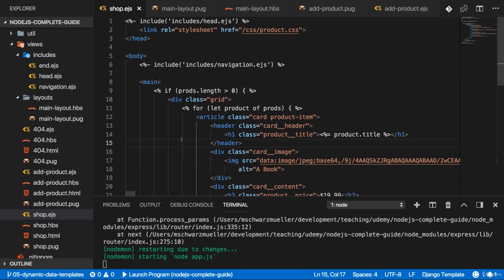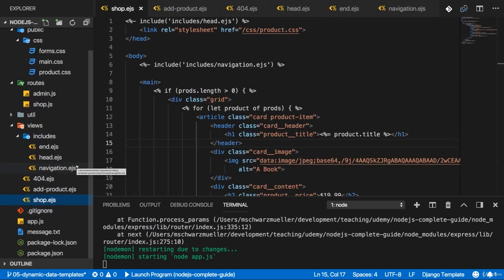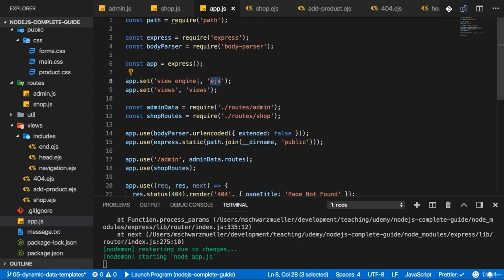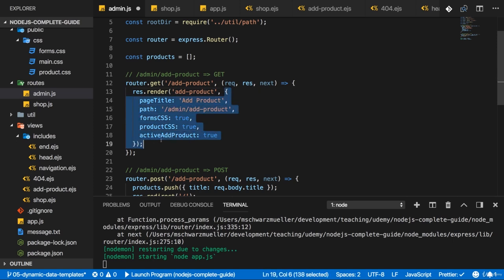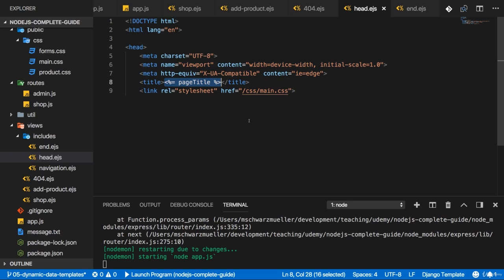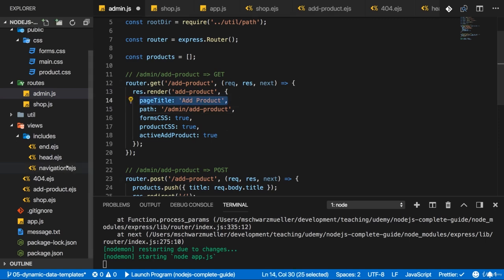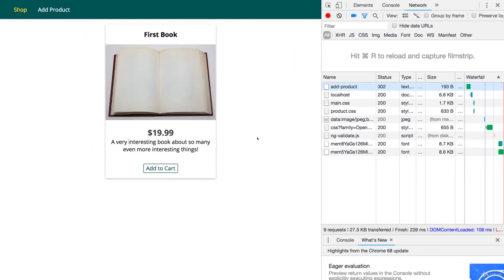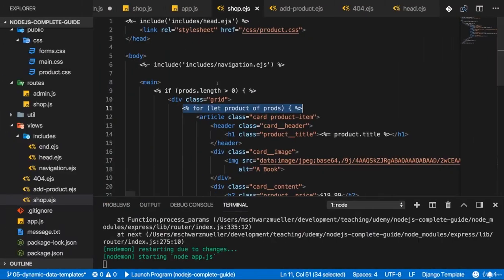016 Wrap Up